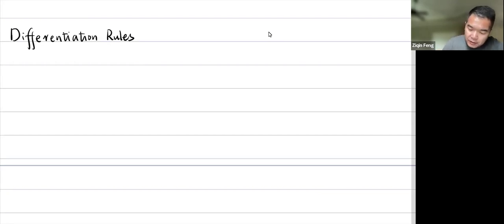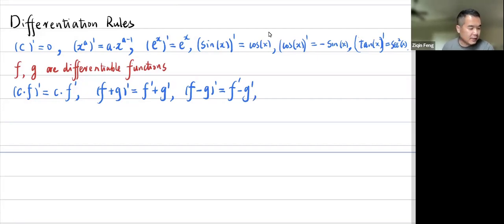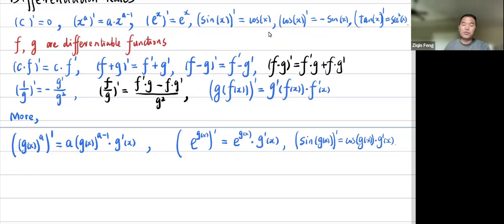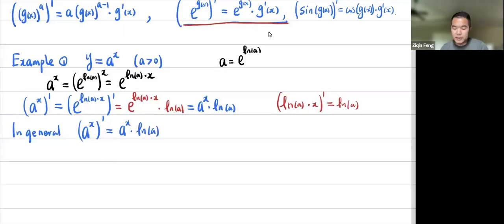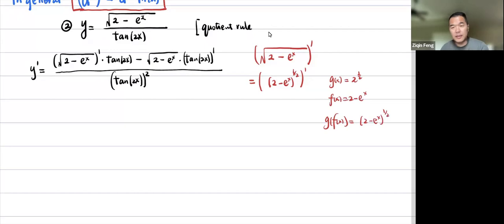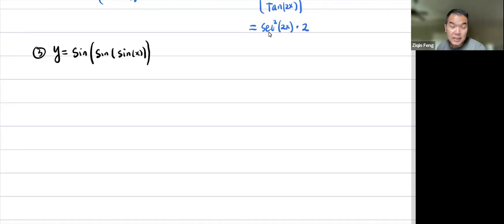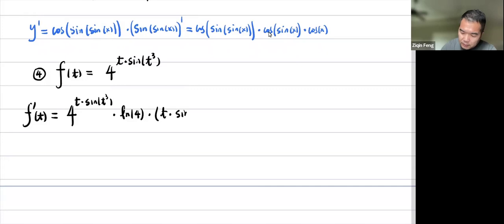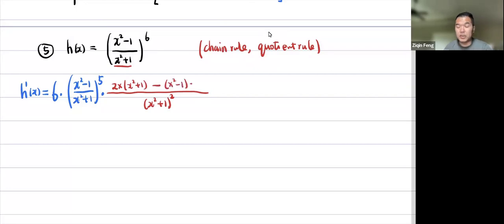More Examples on Chain Rule